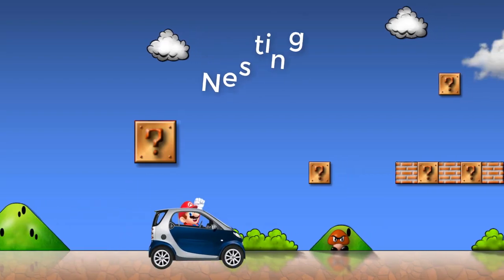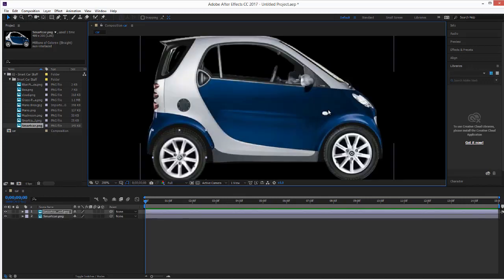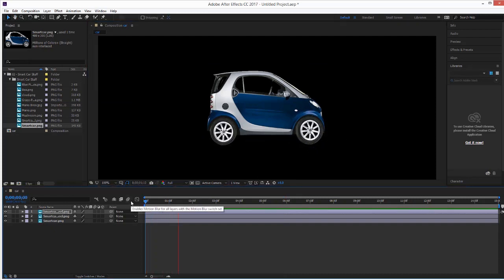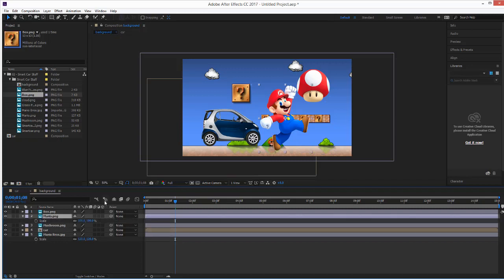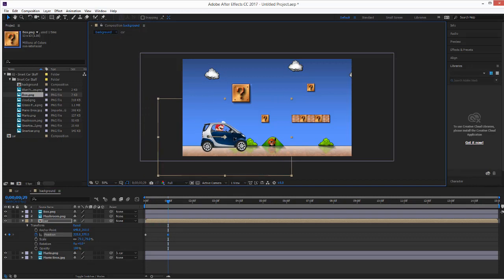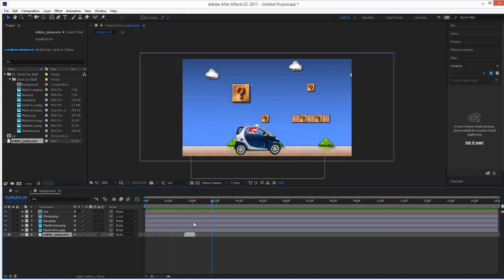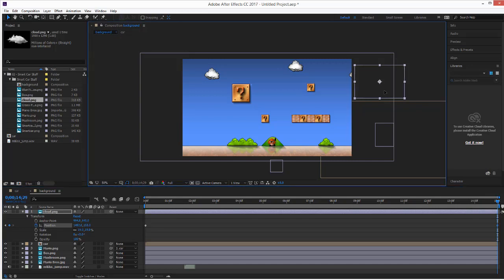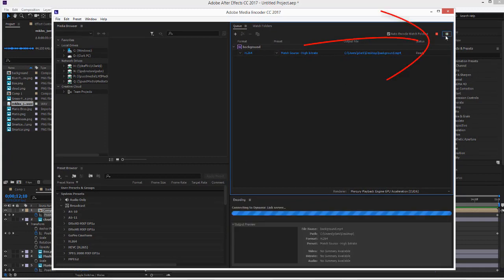Super Mario Brothers animation. After Effects for beginners (Nesting and Parenting)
Happy Holidays. Get your "I want it all bundle" tools, plugins, and presets for Adobe Premiere and After Effects for a one time purchase of $149.

Learn How to animate Super Mario Brothers by using Nesting and Parenting in Adobe After Effects. A beginners guide.